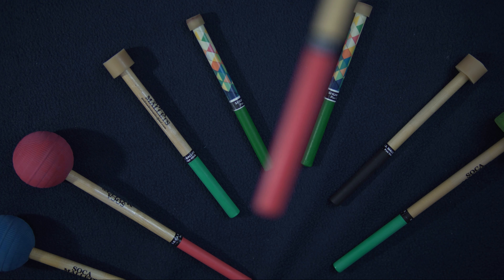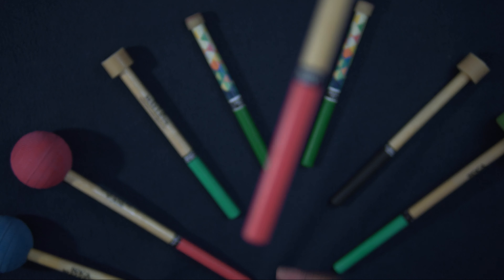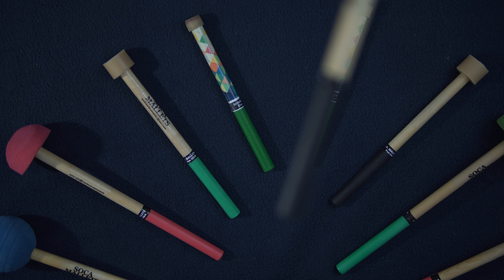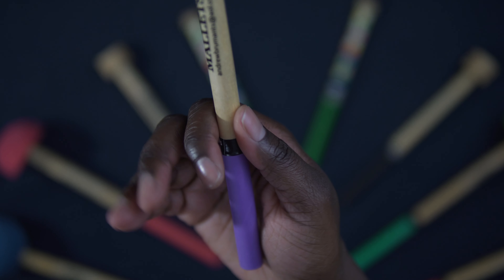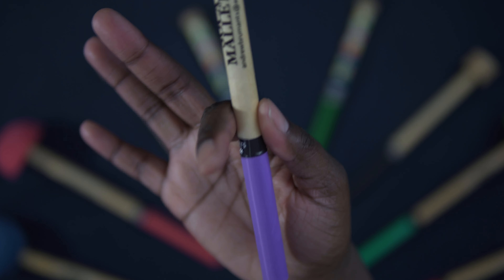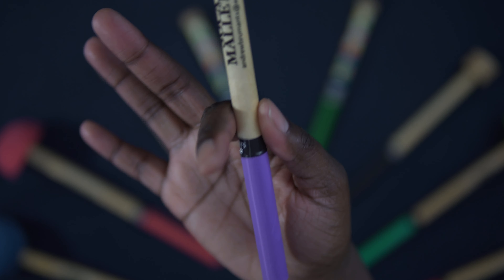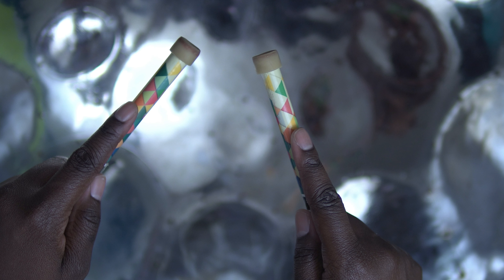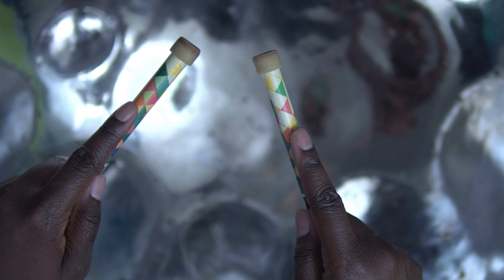How To Hold Your Pansticks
Pull those index fingers in! You might think this is a no-brainer but holding your pansticks wrong can affect the sound of your pan. This simple tutorial will guarantee clear and bright steelpan sounds.